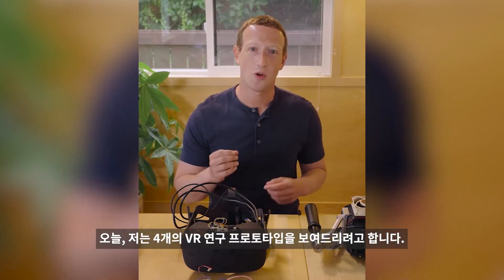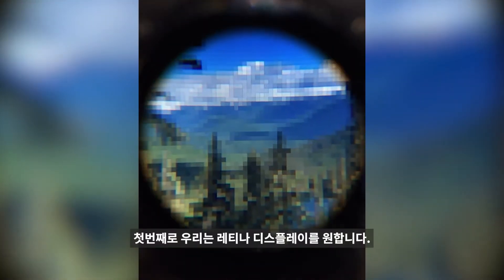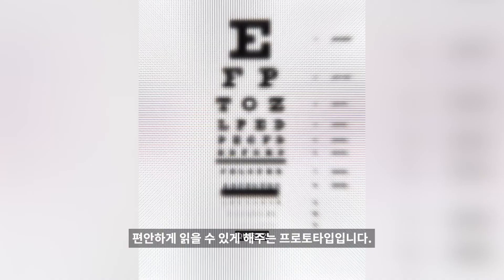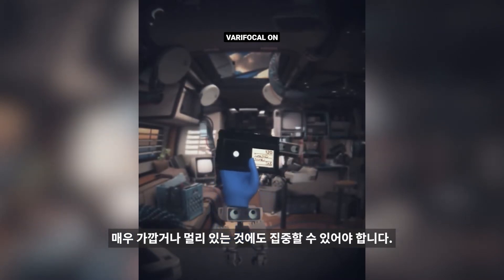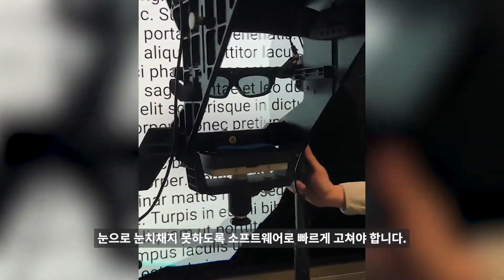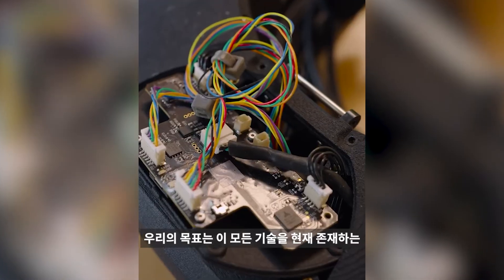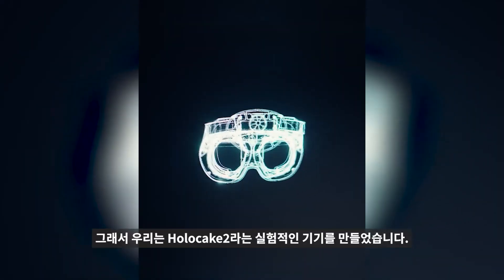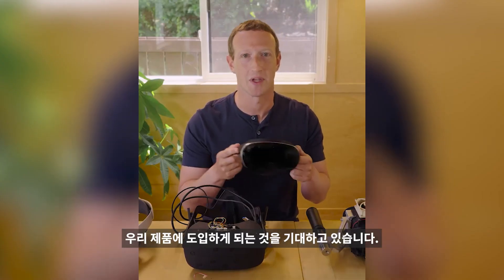Meta가 공개한 4가지 VR 프로토타입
00:13 - Butterscotch (high ppd)
00:26 - Focal Depth (varifocal and eye tracking)
00:45 - Optical Distortion
00:50 - Starburst (HDR VR)